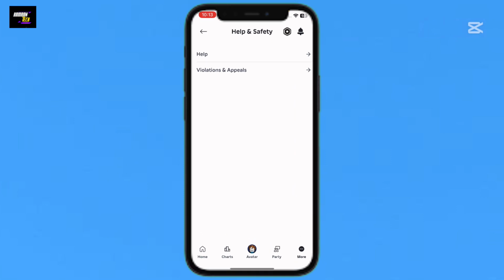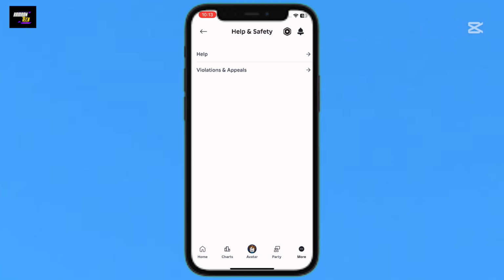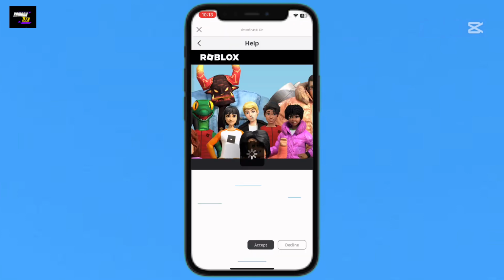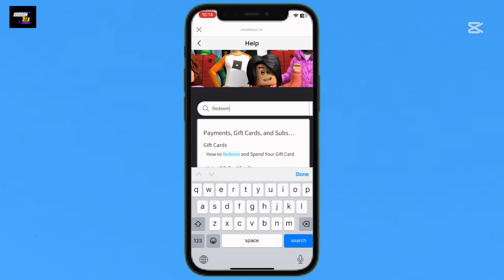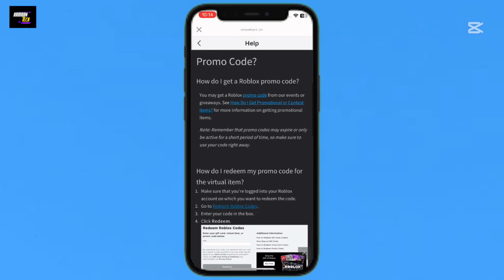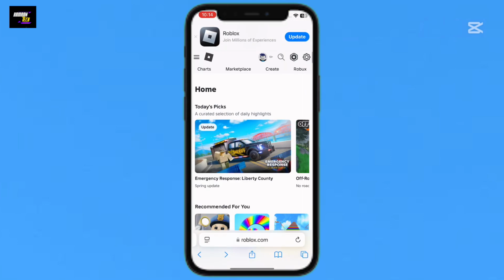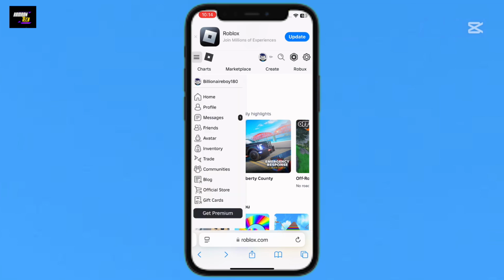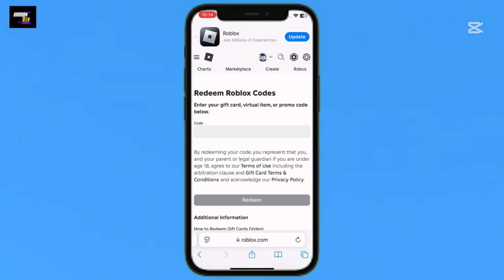How to redeem roblox gift card on iphone (2025)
how to redeem roblox gift card on iphone

If you're wondering how to redeem a Roblox gift card on your iPhone in 2025, we've got you covered. Watch this video for a step-by-step guide!

Learn how to redeem Roblox gift cards on your iPhone in just seconds! In this quick and easy tutorial, we'll show you the step-by-step process to redeem your Roblox gift card and get started with playing your favorite games. Whether you're a Roblox newbie or a seasoned pro, this video is perfect for anyone who wants to quickly and easily redeem their gift card and start playing. So what are you waiting for? Watch now and start playing Roblox on your iPhone today!